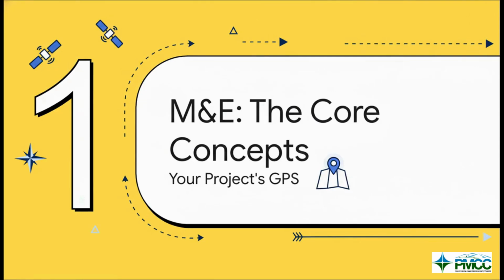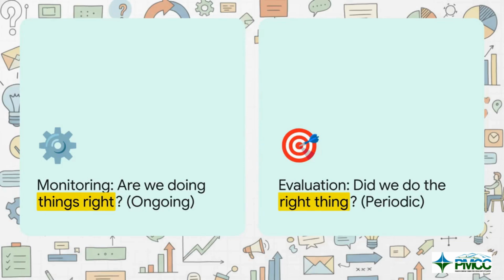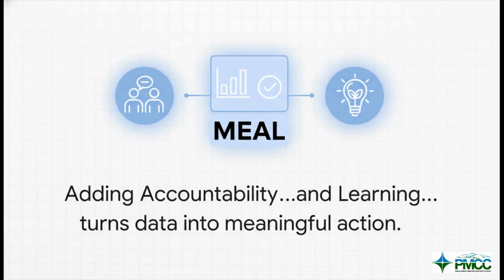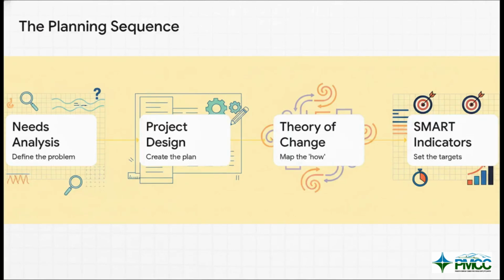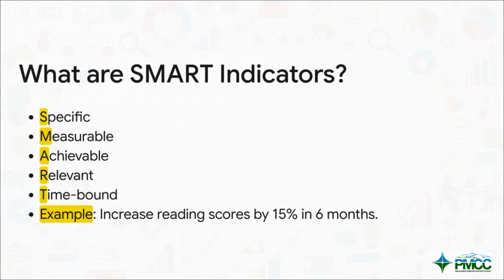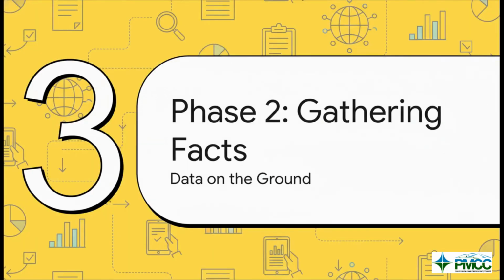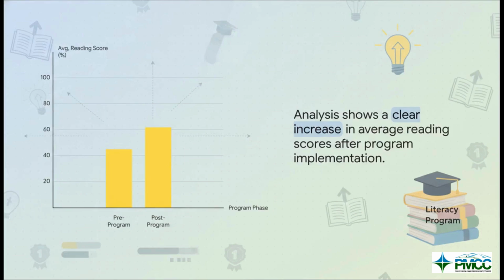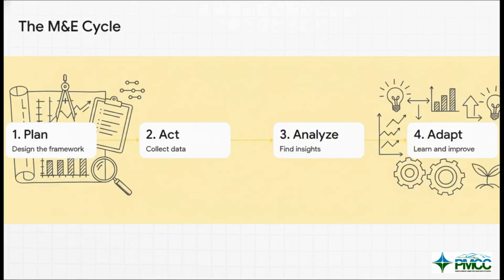M&E Process (Steps in the Monitoring and Evaluation Process)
Overview of the Monitoring and Evaluation Process
Definition of Key Terms in the Evaluation Process
Steps in the Evaluation Process
Challenges Faced During the Evaluation Process
Applying Learnings from the M&E Process